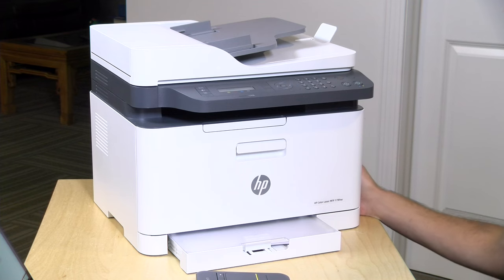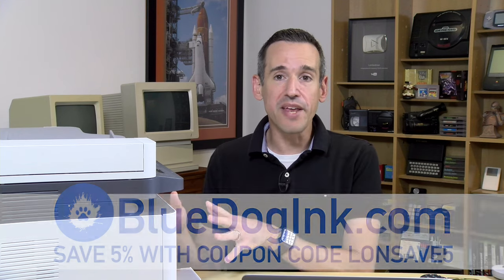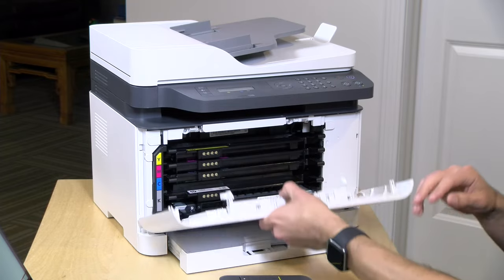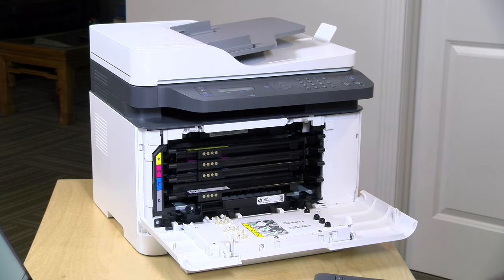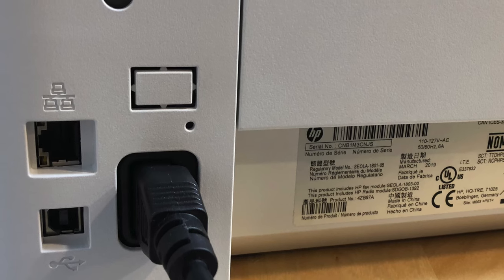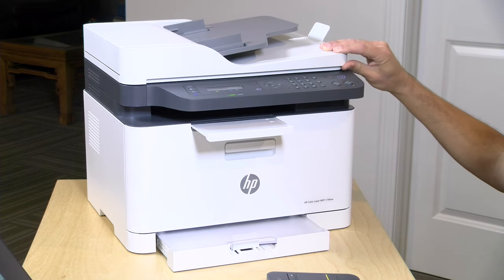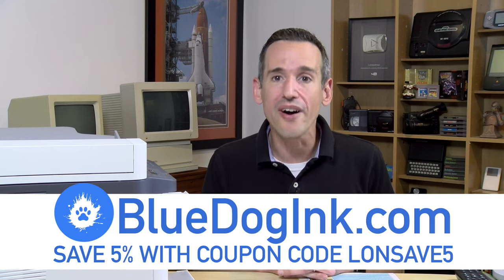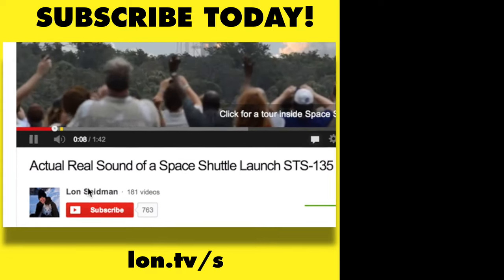Compact Color Laser Multifunction Printer: HP MFP 179fnw Review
HP's MFP 179fnw is a very compact color laser printer and multifunction fax/scanner/copier that offers the advantages of a color laser printer in a form factor that's close in size to an ink jet. and subscribe!

VIDEO INDEX:
0:00 - Intro
01:49 - Hardware Overview
01:57 - Dimensions
02:26 - Weight
02:37 - Front Panel
02:42 - Toner
03:38 - Drum
04:03 - Why use Laser vs Inkjet ?
05:04 - Paper Handling
05:38 - No Manual Feeder
05:57 - No Duplexing
06:19 - Ports
06:42 - Functions
06:54 - ADF Capacity
07:08 - Scanner
07:16 - Connect it directly to the network for easier setup
07:38 - Setup Issues
08:45 - Black and White Document Print
09:39 - Color Document Print
11:54 - Scanning
13:31 - Flatbed Copy
14:12 - Photo Scanning
14:41 - Conclusion